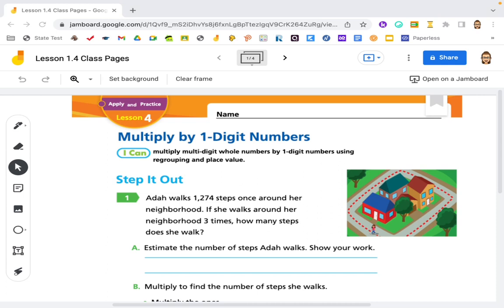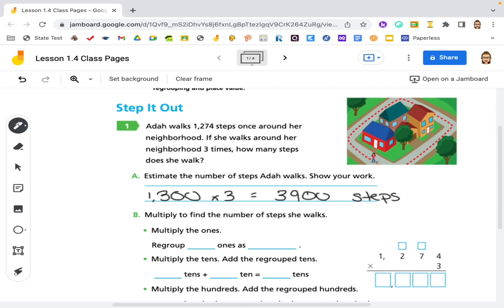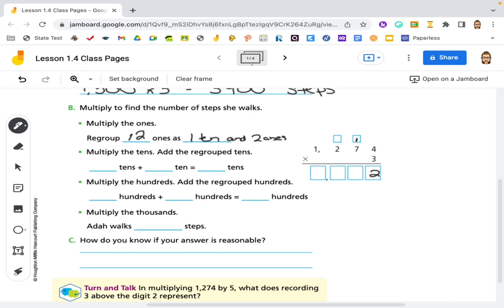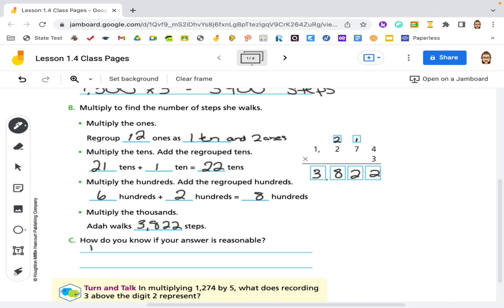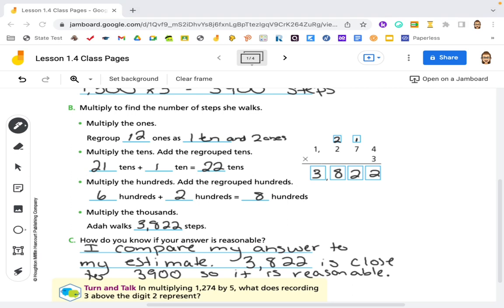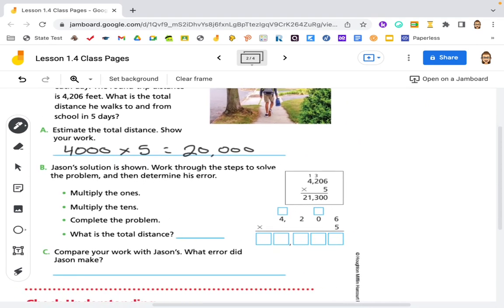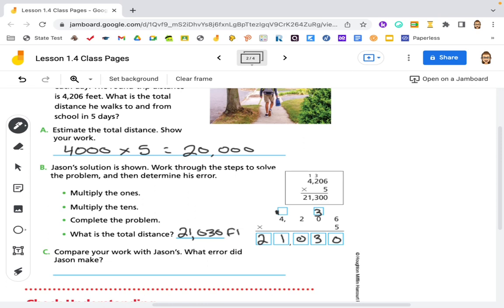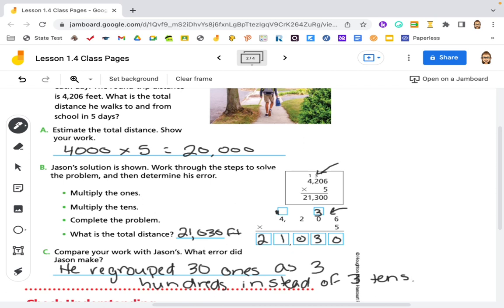5th Grade Into Math Lesson 1.4